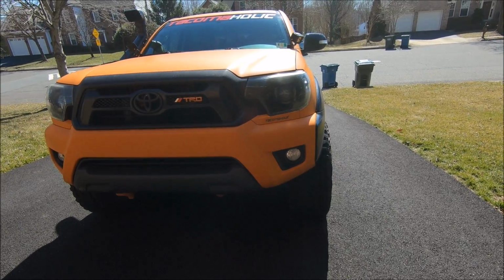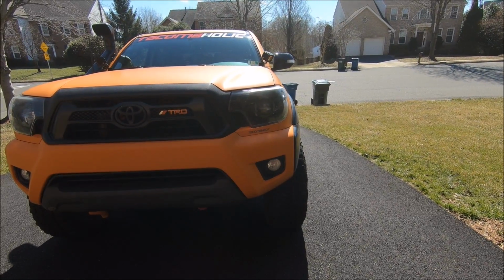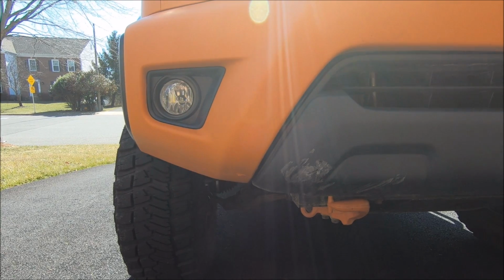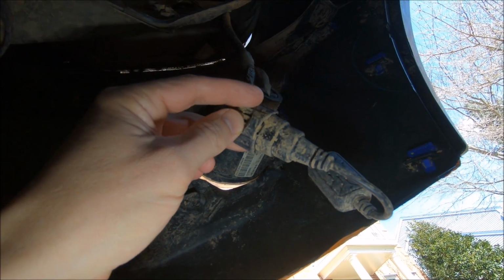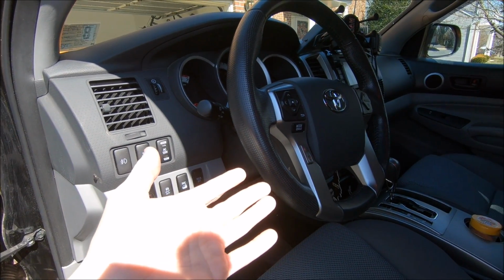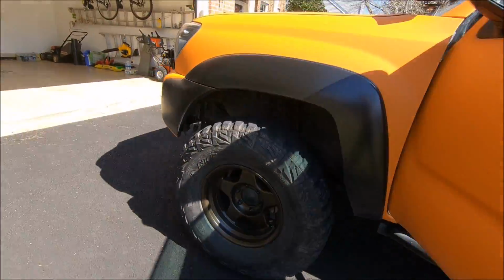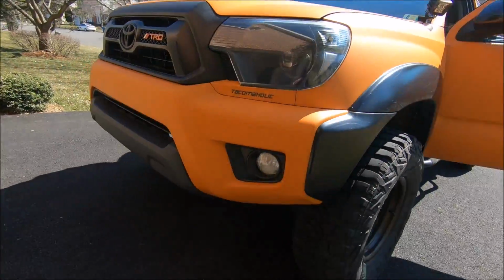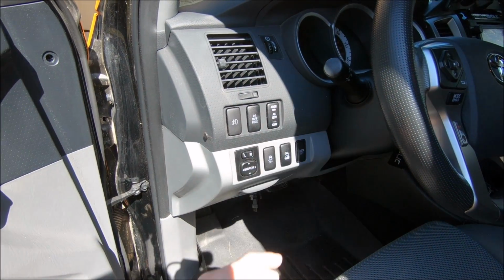Toyota Tacoma Mod Install — DeAutoLED 3-Way LED Fog Lights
Installed some wicked 3-way LED fog lights from DeAutoLED!

Fan Mail? Send to:
Tacomaholic

LIGHTING
2nd Gen LED Kit